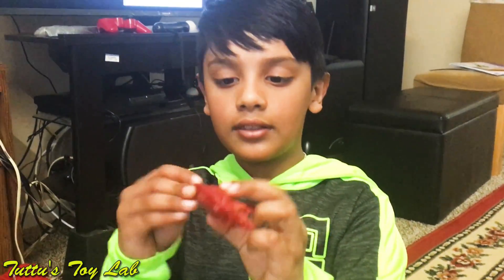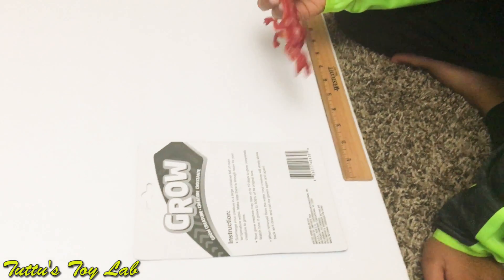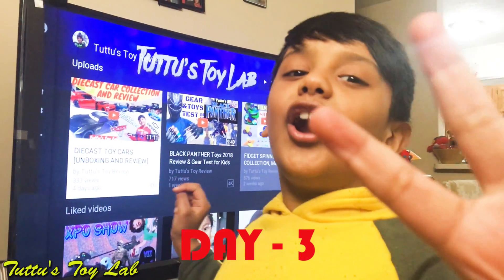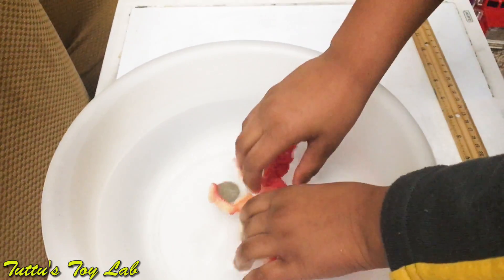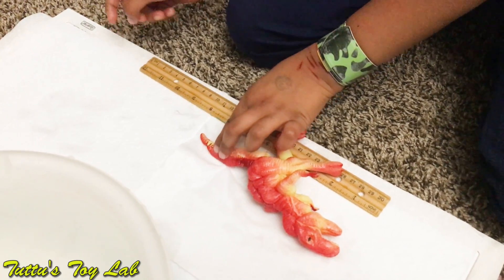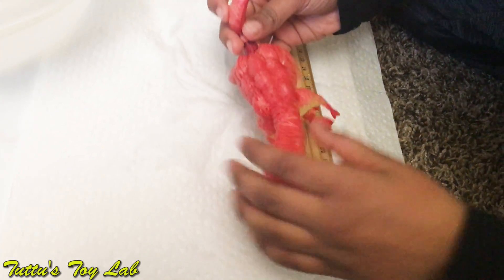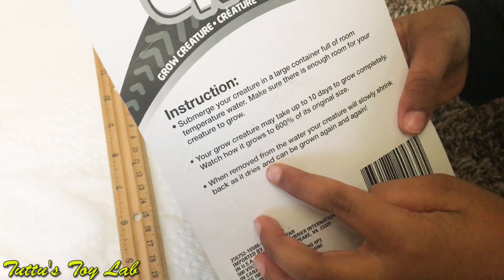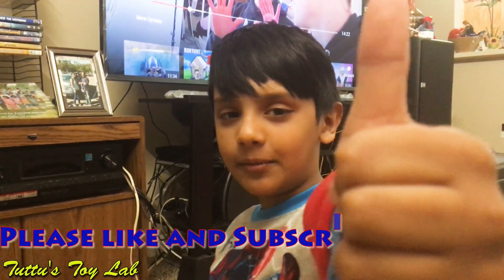TOY DINO GROWING IN WATER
Toy Dino growing in water. Tuttu's experiment to check the spongy dinosaur's growth in water. Toy Dinosaur growing 600% in size  in 10 days !  Toys like Dinosaur and snake growing water. Tuttu checking the growth everyday and measuring using a scale. on 10th day the toy grows up to 7.5 inches.